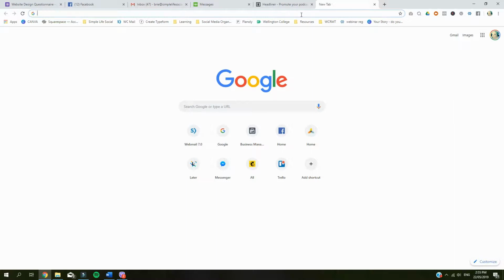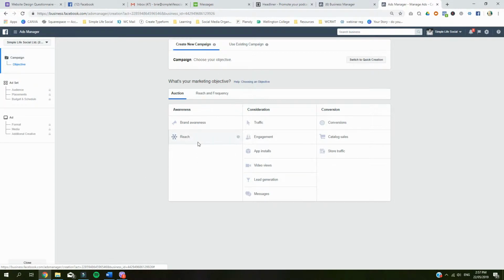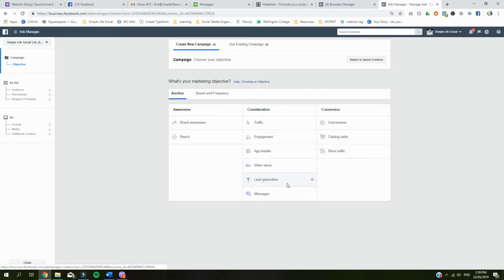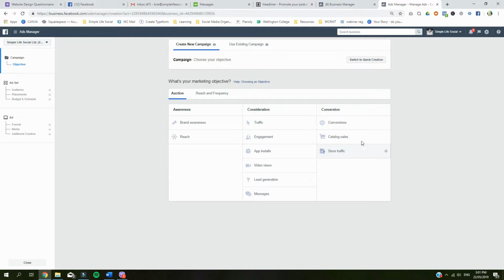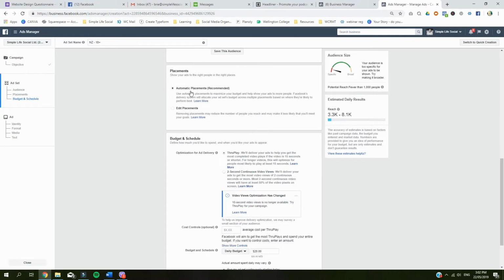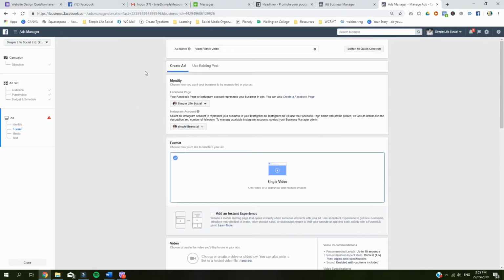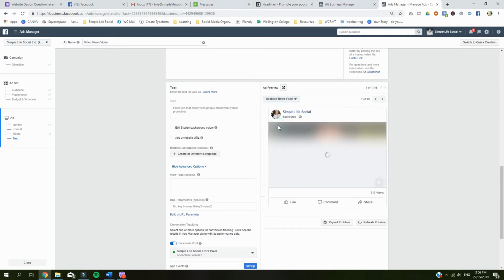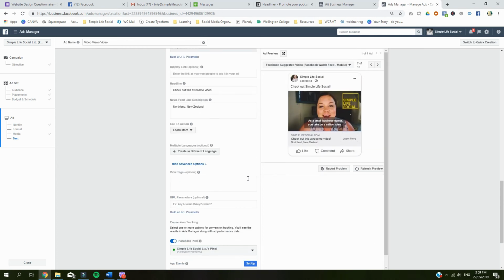Basic Tutorial on Facebook Ads Manager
If you're just starting out, this video will give you a brief overview of Campaign, Ad Set and Ads. I will also take you through ad creation and the basics of creating your first Facebook Ad.

If you’d like to find out more about having me help your with social media management,

Also, I’d love for you to be in my closest friend’s group. Click here to be in the circle and get my exclusive insights for free